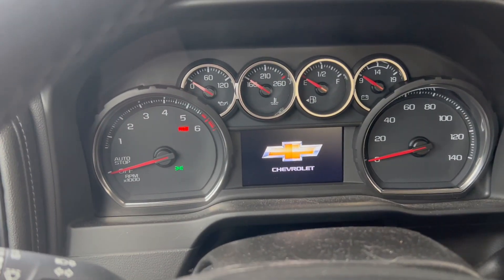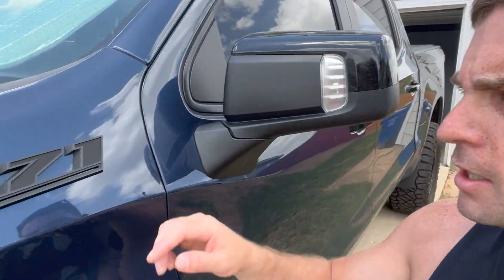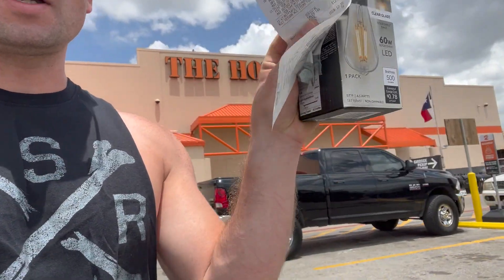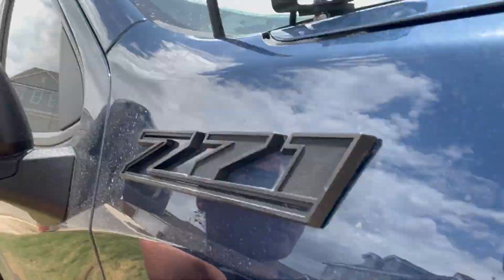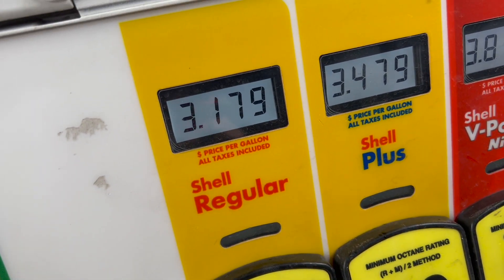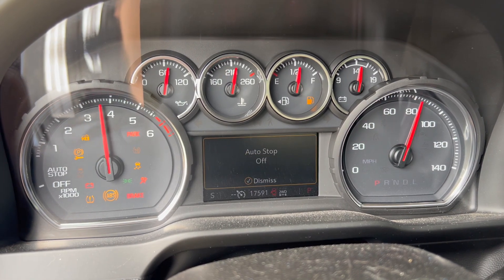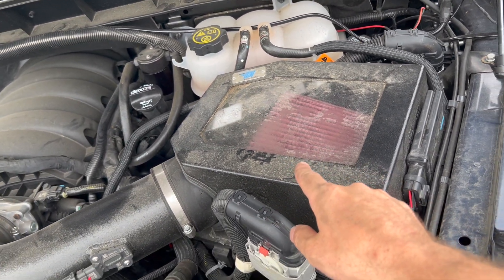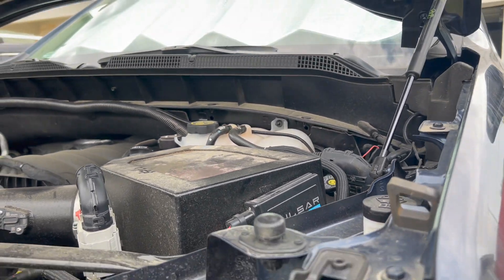Almost 28 MPG's in a Lifted Truck (Trail Boss w/ 35's)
✅ Window Tint (20%)
✅ AntennaMast Shorty Antenna
✅ Black Z71 Grill Emblem
✅ Center Console Tray
✅ Center Console Divider
✅ Tow Hitch Cover
✅ Tow Hitch Lock
✅ Bed Caps
✅ Black Z71 Fender Emblems
✅ Bedside Black Trail Boss Decals
✅ Black Wheel Locks
✅ Blacked Out Exhaust Tips
✅ Black Vinyl Wrap Door Handle Buttons
✅ Black center caps
✅ Black Chevy Grill Emblem - Ebay
✅ Carbon Fiber Interior Wrap
✅ CarQiWireless Center Console Tray
✅ LED Pod Brackets